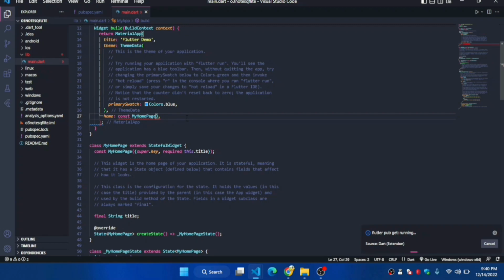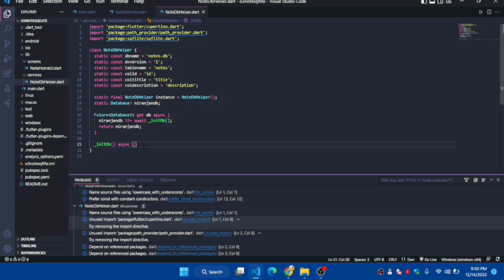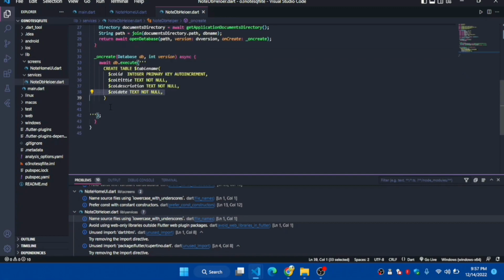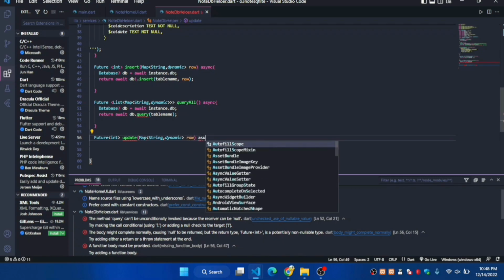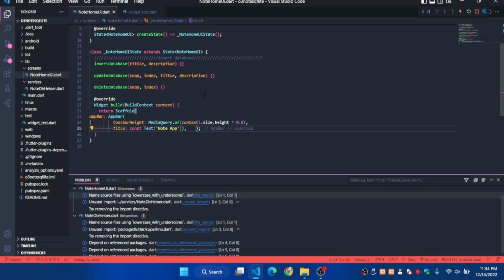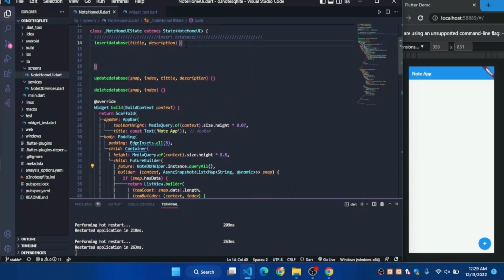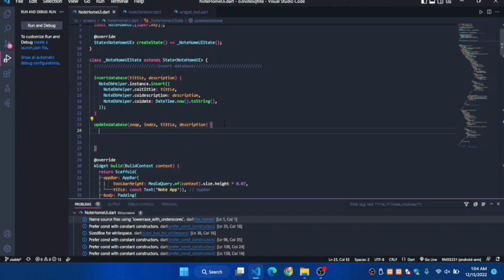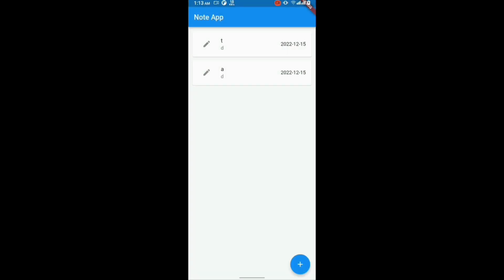Flutter SQFLITE Note App with null saftey | Note App Using Sqflite Flutter 3.3.10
Go to website for the source code